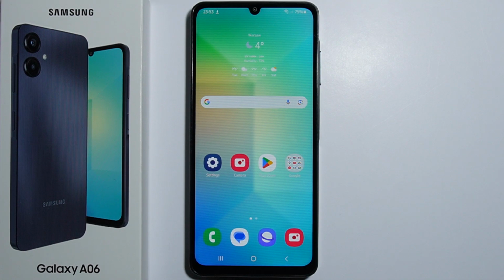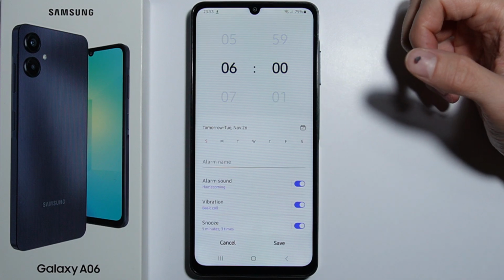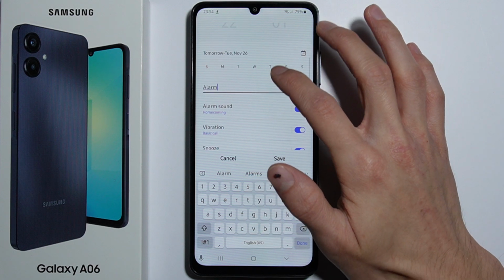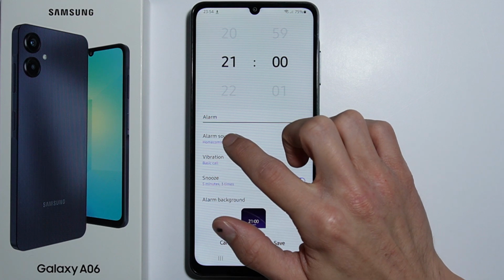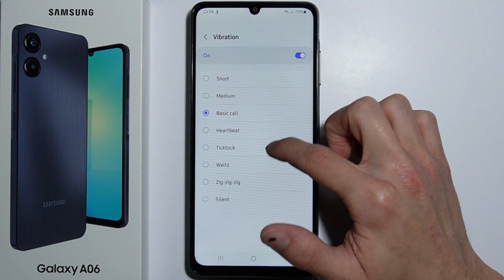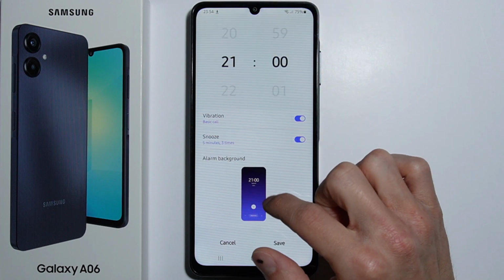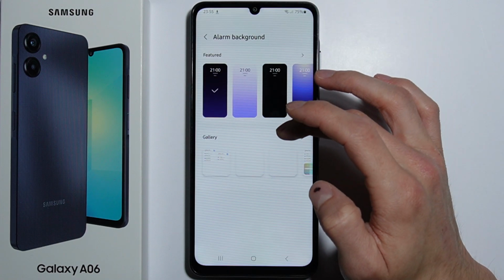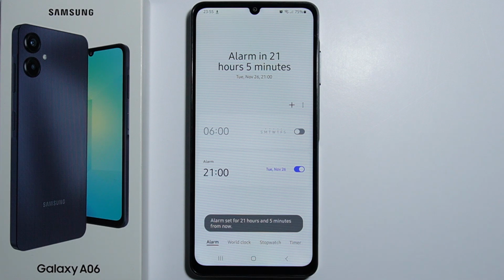Samsung A06: How to Set Alarm Clock?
In this video, we show you how to set the alarm clock on your Samsung A06. Whether you need a wake-up call or a reminder, setting up an alarm is quick and easy. Follow these simple steps to customize your alarm settings on the Galaxy A06. Watch to learn how to set, adjust, and manage alarms on your Samsung Galaxy A06.